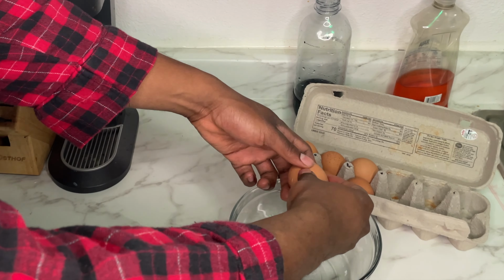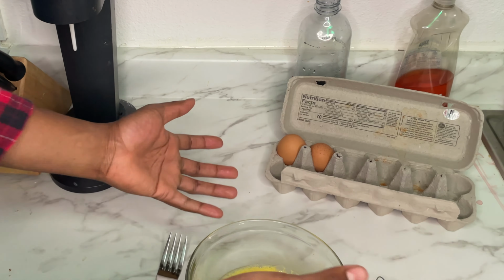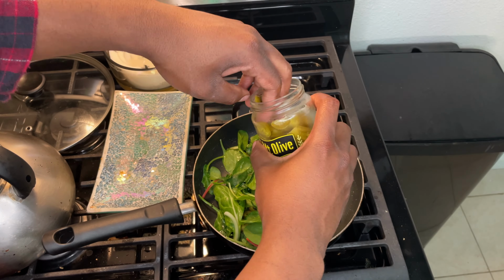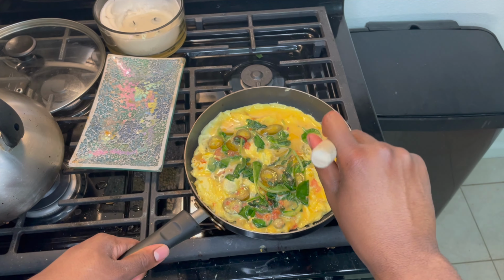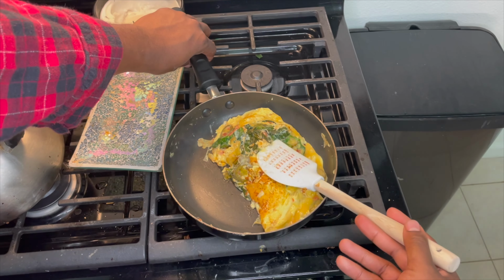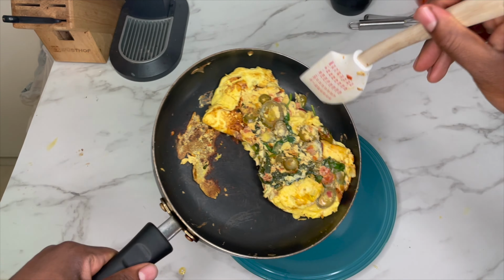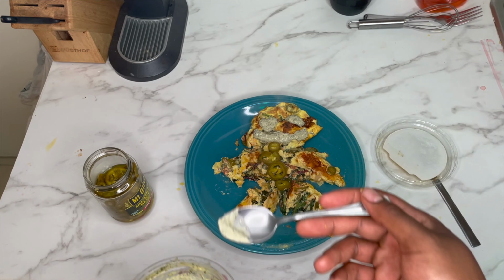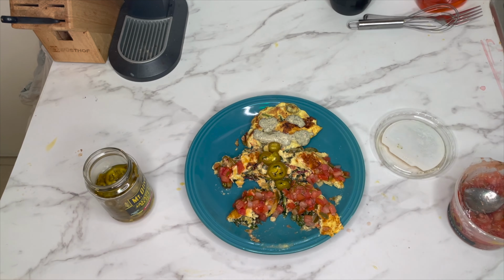Attempting the HARDEST OMELETTE EVER MADE! | Playing with Fire - Gingerbread Omelette